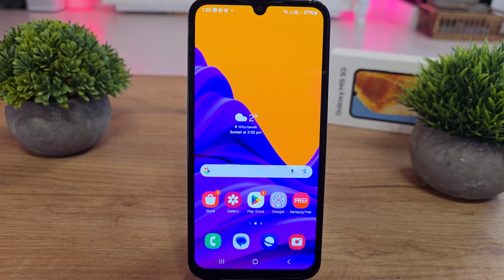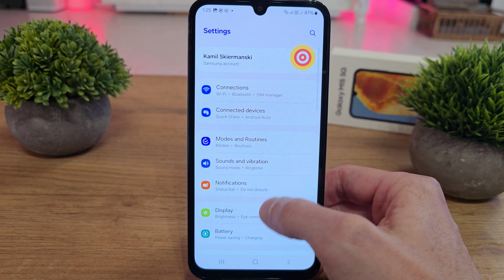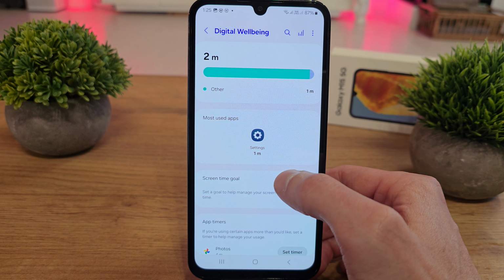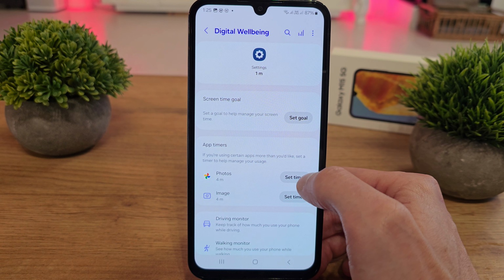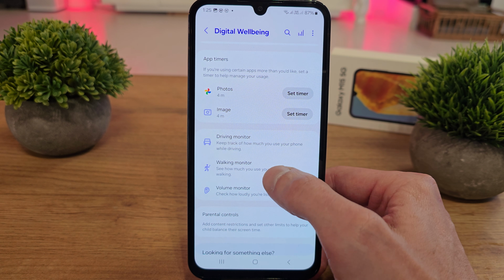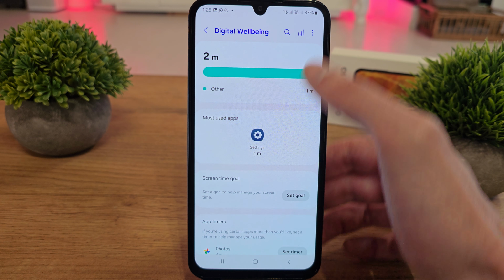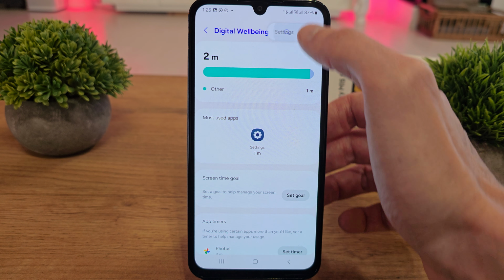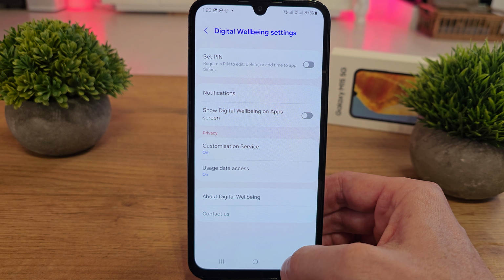🌐 How to Set Up Digital Wellbeing on Samsung Galaxy M15 🌐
🔑 Want to manage your screen time and improve your digital habits? Digital Wellbeing helps you monitor and limit your phone usage, offering tools like screen time tracking and app timers. Here’s how to set it up on your Samsung Galaxy M15:

Open Settings

Go to Digital Wellbeing & Parental Controls

Scroll down and tap on Digital Wellbeing & Parental controls.
View Screen Time and Usage

In this section, you'll see a summary of your daily phone usage, including how much time you’ve spent on each app.
You can tap on each app to see more details or select the Dashboard to access the full report.
Set App Timers (Optional)

In the Dashboard section, tap on any app to set a timer for it.
You can limit your app usage by selecting the time you want to spend on each app. Once the time is up, the app will be paused, helping you stay focused and avoid overuse.
Enable Focus Mode (Optional)

If you need distraction-free time, enable Focus Mode:
Tap on Focus Mode.
Select the apps that you want to pause during your focus time.
Tap Turn on to start Focus Mode. You’ll receive notifications when it’s time to take a break.
Activate Wind Down (Optional)

To improve your sleep, you can enable Wind Down:
In Digital Wellbeing, tap Wind Down.
Set a time range for when you want to start winding down (e.g., 10 PM to 7 AM).
Choose the settings for reducing screen brightness and turning the screen to grayscale to reduce eye strain before bed.
Parental Controls (Optional)

If you want to manage your child’s screen time, you can set up Parental Controls through the Digital Wellbeing & Parental controls section.
Tap on Parental controls, follow the setup instructions, and use the Google Family Link app to manage your child’s device usage.
💡 Tip: Digital Wellbeing features are great for staying mindful of your phone usage and improving your balance between digital and real-world activities.